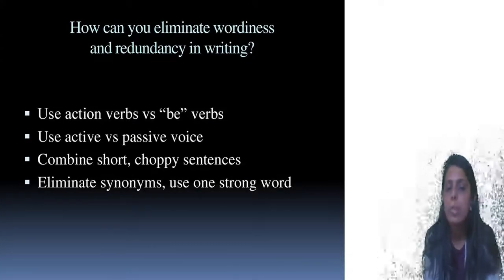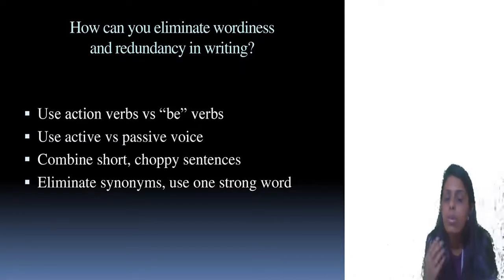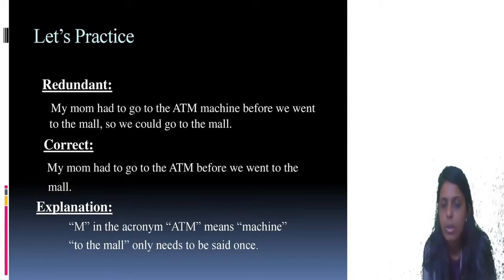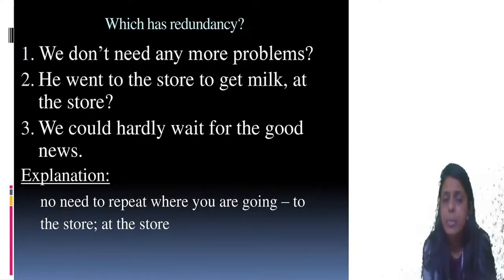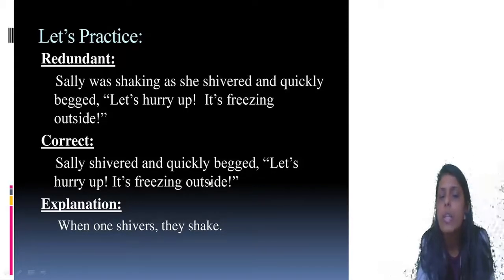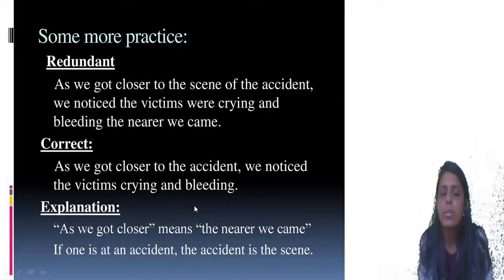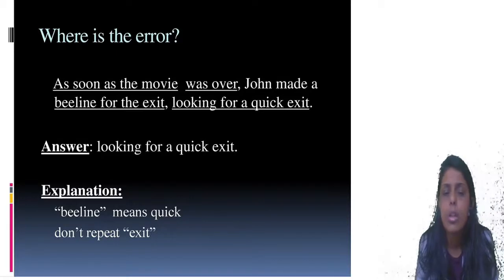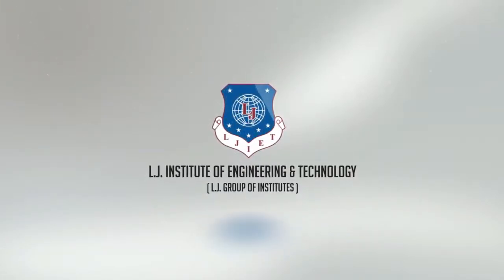Lec-18_Redundancy | English | First Year Engineering